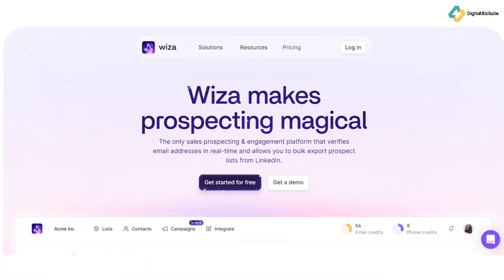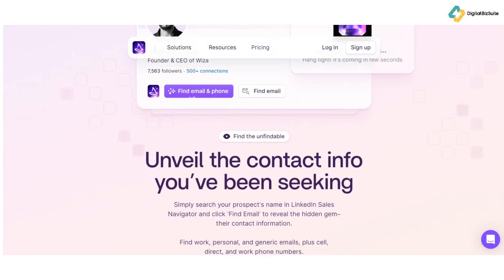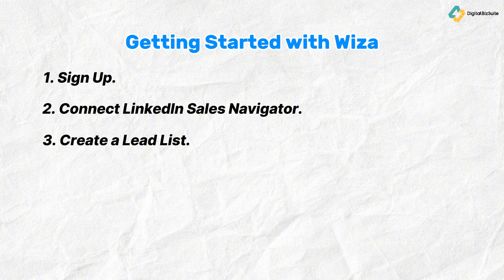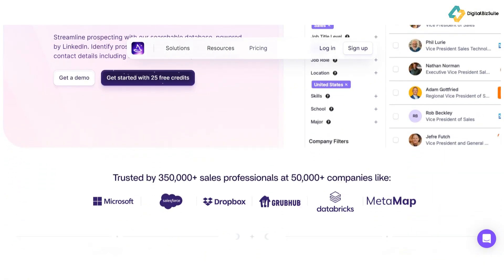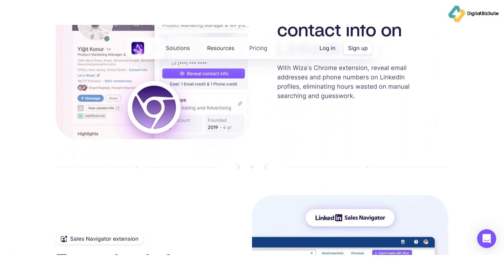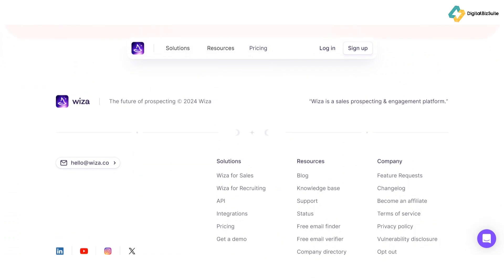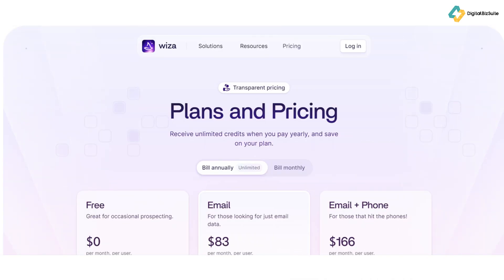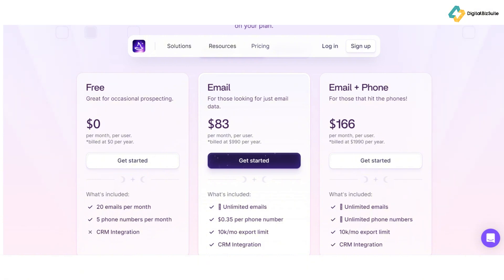How to Find Business Contacts Fast with Wiza: The Ultimate LinkedIn Lead Generation Tool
Wiza is a powerful tool that transforms LinkedIn Sales Navigator data into downloadable lists, making lead generation and email finding effortless. With Wiza, you can scrape LinkedIn profiles, verify emails, and export data to your CRM, boosting your sales and outreach efficiency. Perfect for sales teams, recruiters, and marketers.

0:00 - Intro
0:31 - What is Wiza?
1:06 - Getting Started with Wiza
2:09 - Key Features of Wiza
3:19 - Benefits of Using Wiza
4:05 - Pricing Plans
4:32 - Outro